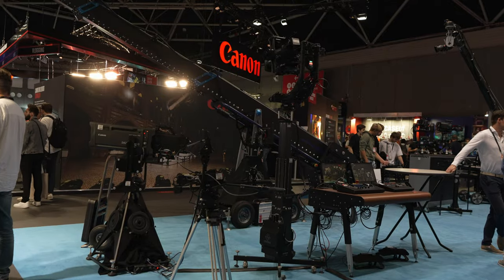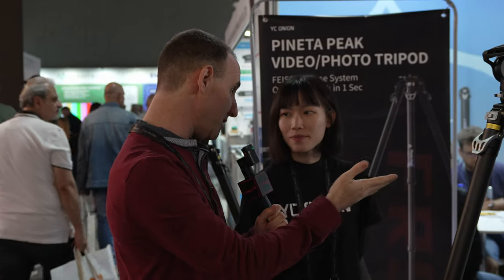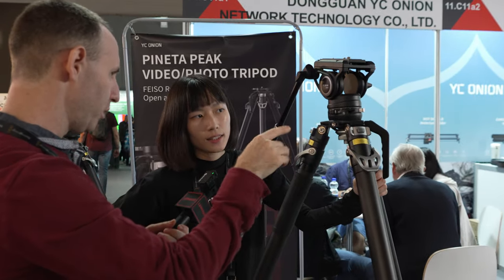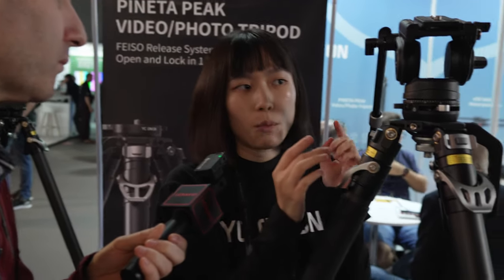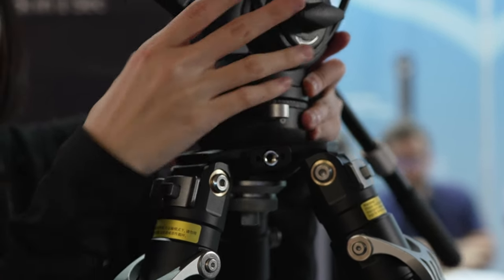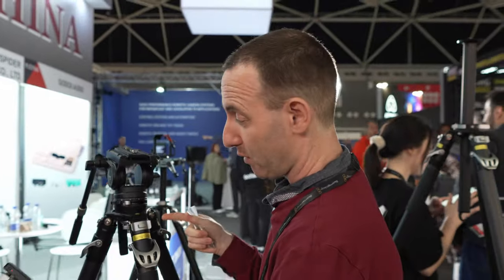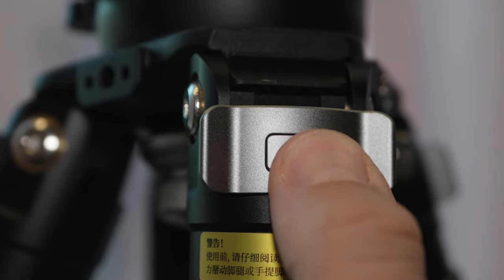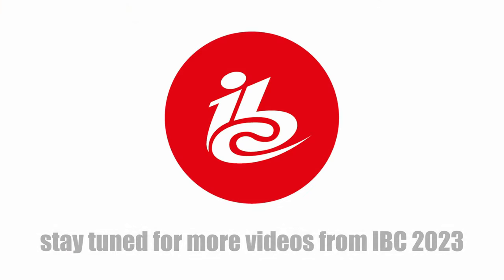YC Onion PINETA PEAK Photo & Video Tripod (IBC 2023)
During IBC 2023 YC Onion showcased its brand new PINETA PEAK photo & video tripod. This innovative tripod brings a range of new innovations and we got a glimpse of some of them at the show and also were given a unit to use at the show and review when we return (so stay tuned for that in the next few weeks).

*Lenses*
*Full frame*

*APS-C*
7artisans 60mm F2.8 APS-C